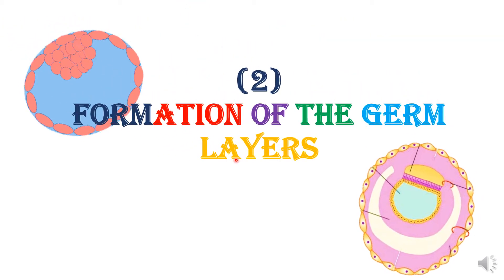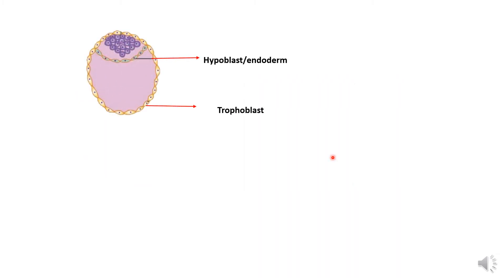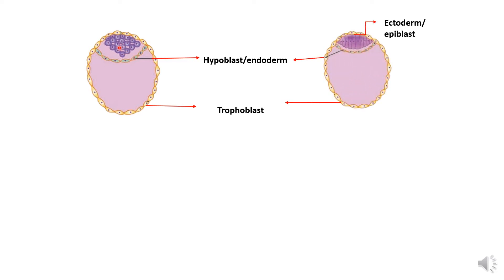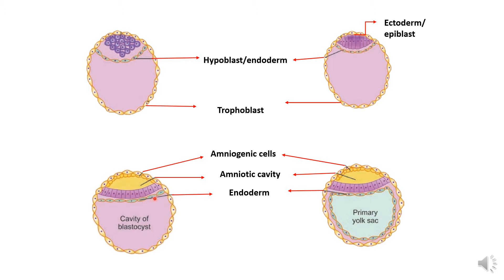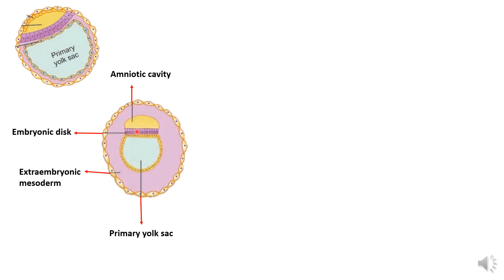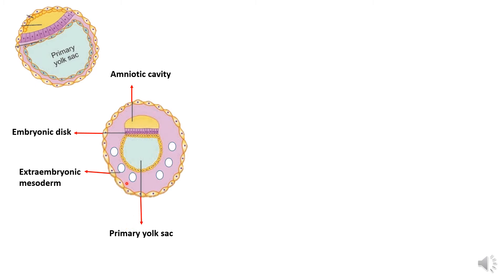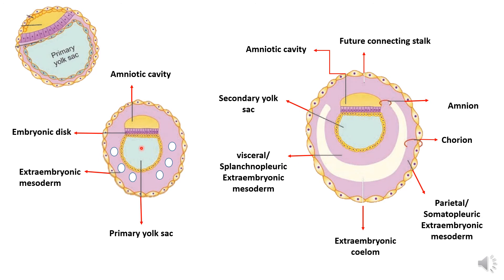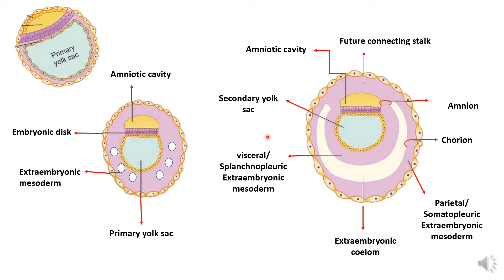germ layer formation-2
hai friends
this is the second video regarding the formation of germ layer.
it contains till the formation of extraembryonic coelom and mesoderm

thankyou